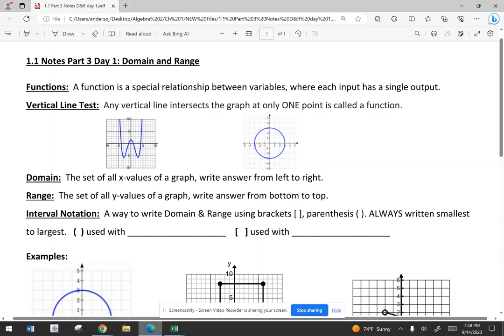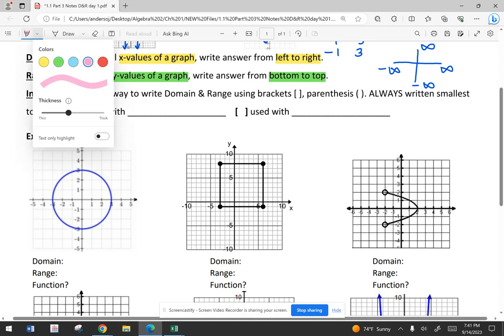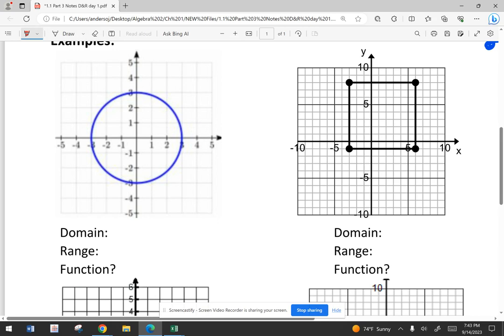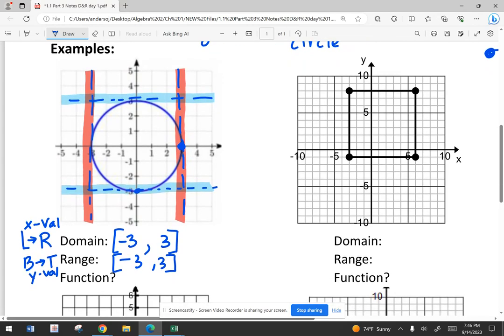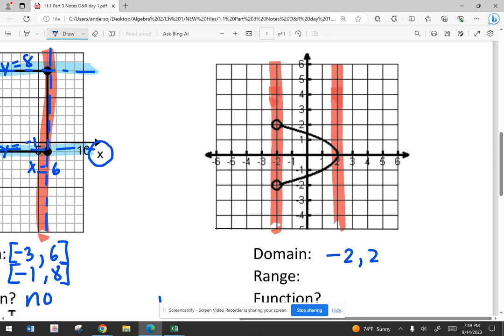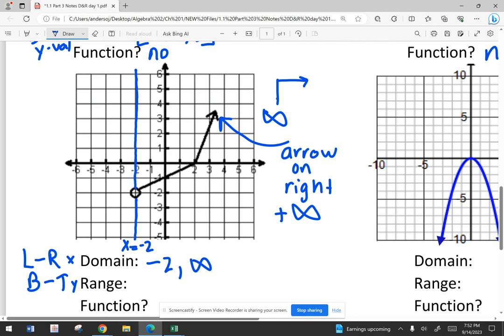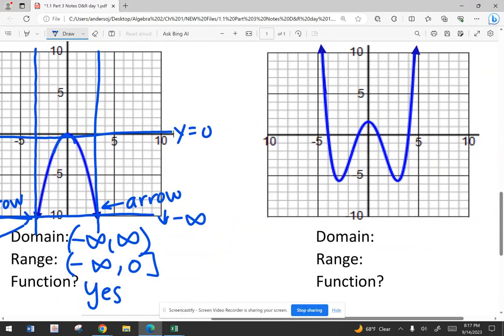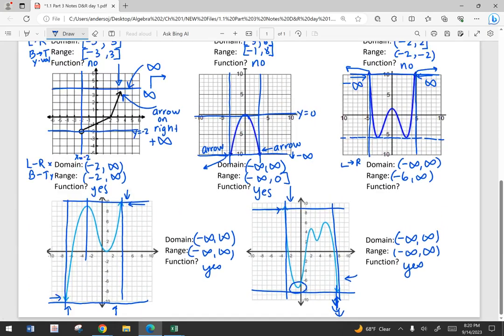HA2 Domain and Range Day 1